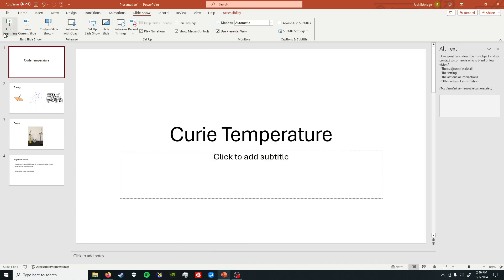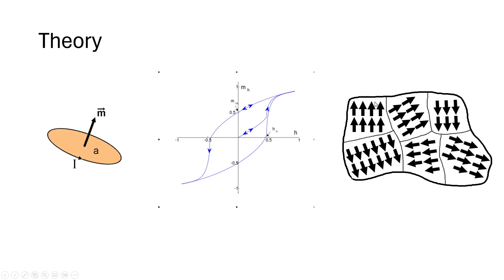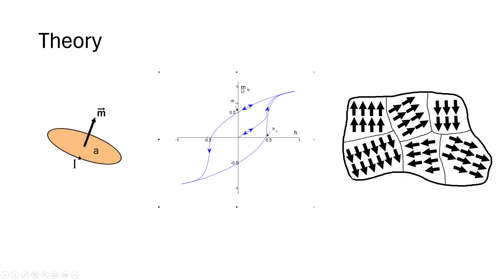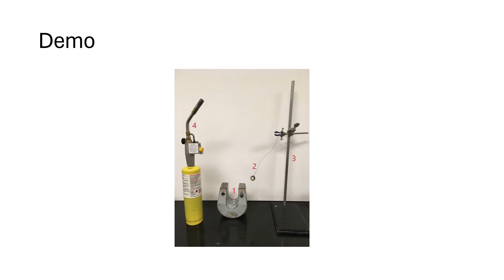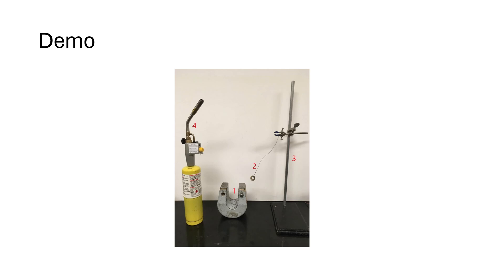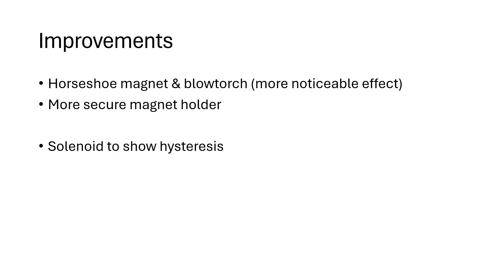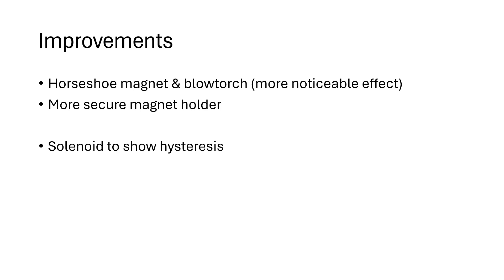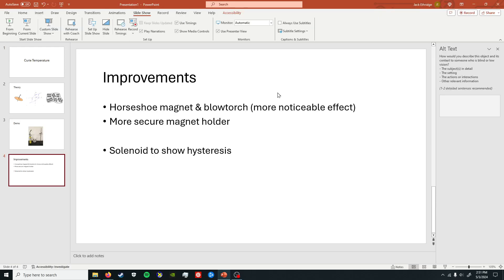Curie Limit by Jack (Carlos & Chris Group)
Discover, Explore and Enjoy Physics and Engineering (DEEP) is a Tier One grant funded by Texas A&M University. Graduate and undergraduate students from Physics & Astronomy and Engineering Departments work side-by-side with their peers and professors on research, concept, design, and fabrication of science demonstration experiments. They present these exhibits during the Physics & Engineering Festival, Physics Shows, and other outreach programs in teams of several students and faculty members. These demonstrations are also used to enhance the undergraduate curriculum.